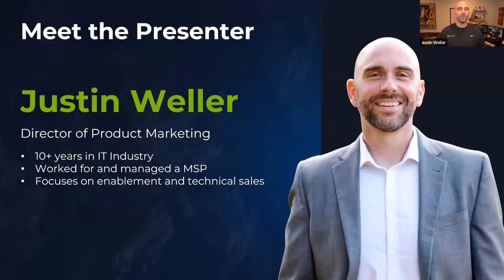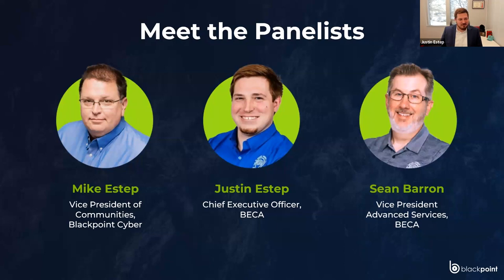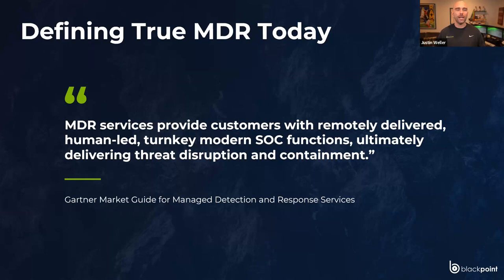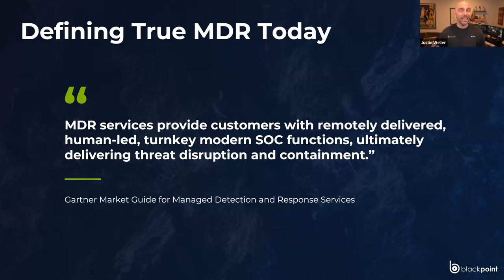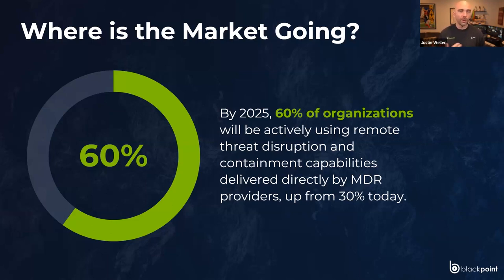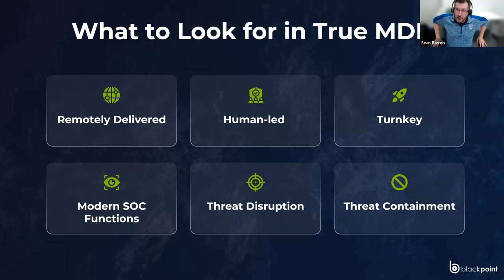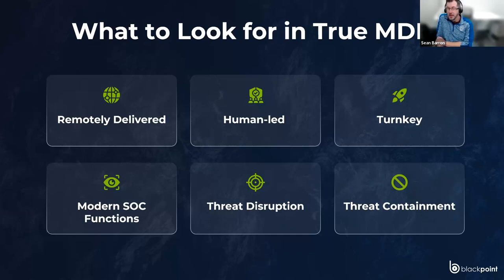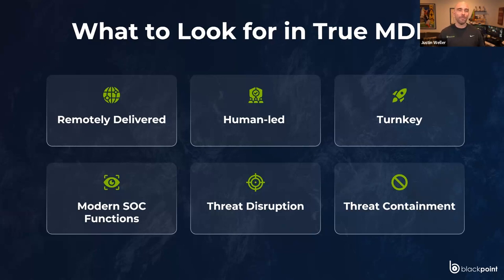Tracking Down True MDR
In an industry inundated with acronyms, the term MDR is frequently tossed around, but what does MDR actually mean? And what should customers expect from a True MDR vendor? Join us as we break down the acronym to discover what MDR entails and what to expect out of a True MDR partnership. Not all MDR vendors are created equal, so if you’re shopping for a security provider, this is the information you can’t afford to miss.